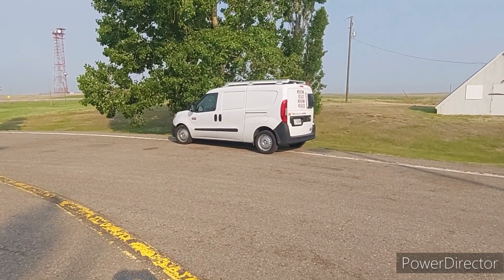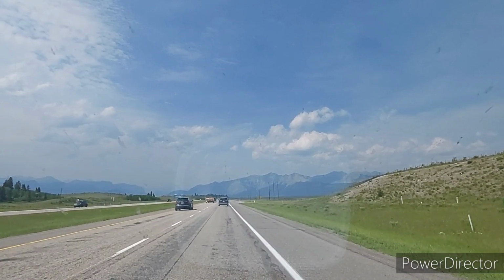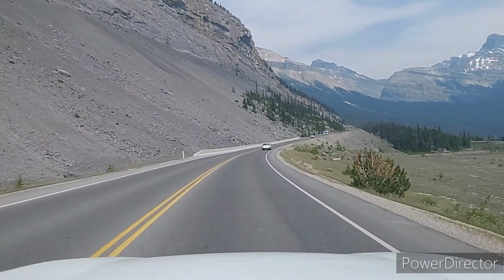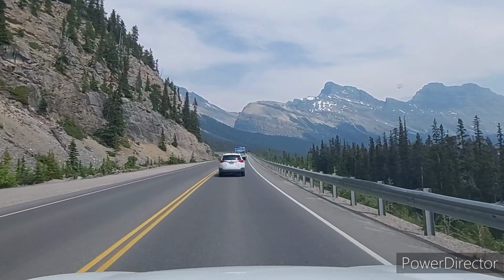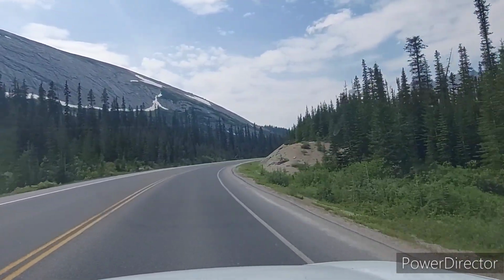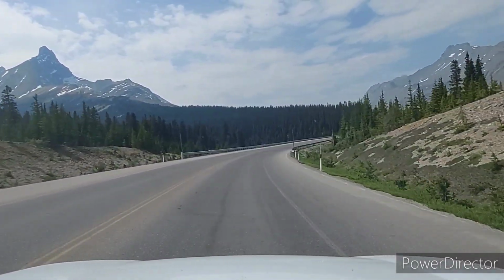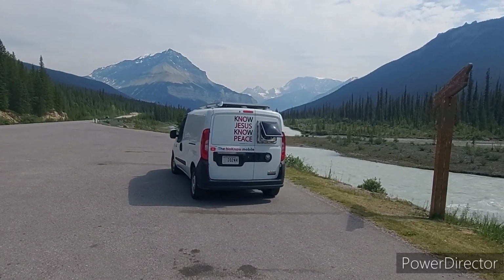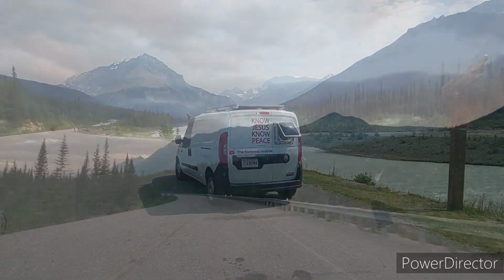Continuing the Journey to Alaska Through the Canadian Rockies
What it's really like driving through the Canadian Rockies